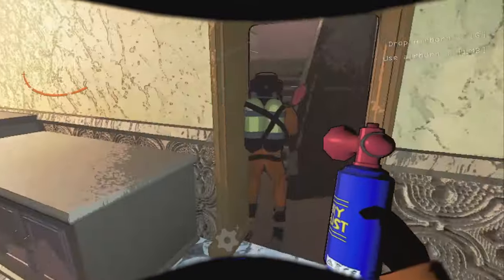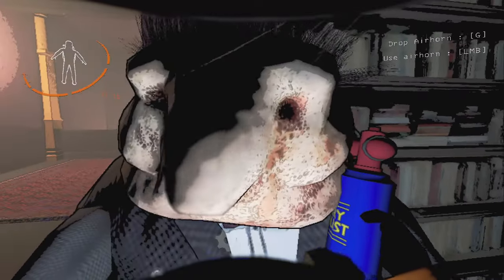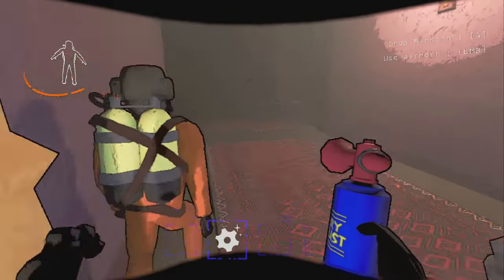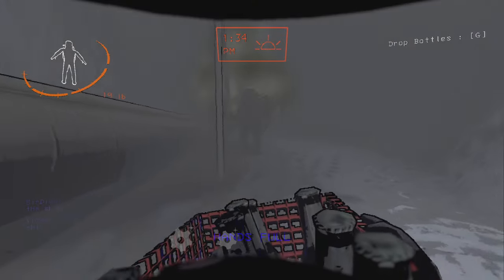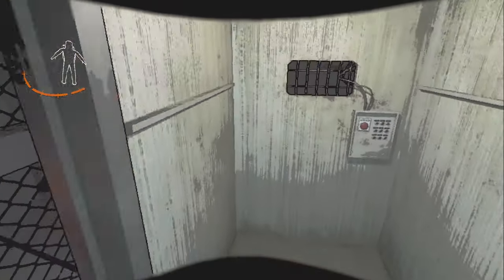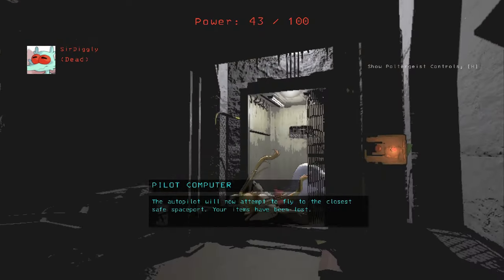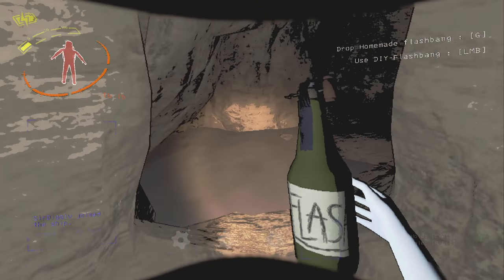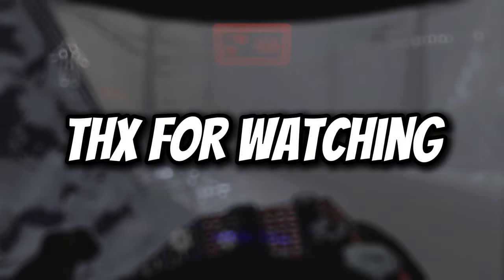Lethal Company Destroyed My Sanity